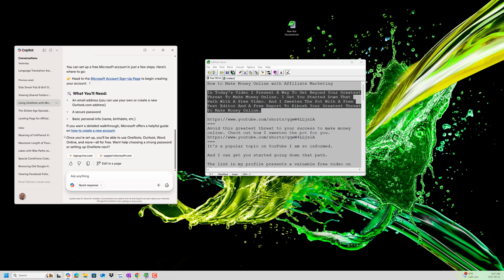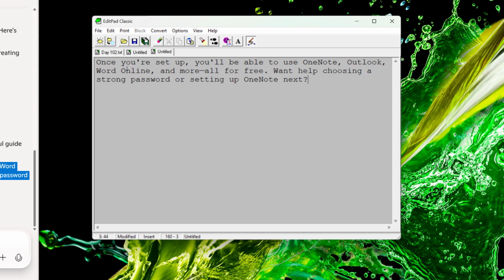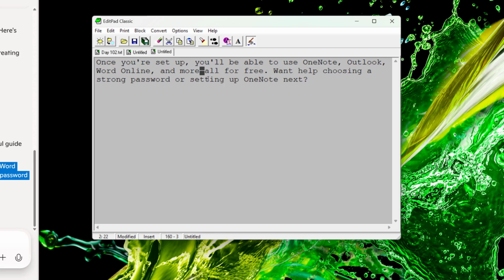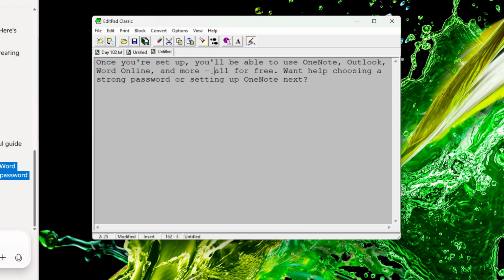Tools to Help Create Content for Your Business Online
How would your life look like in semi-retirement bringing in both online and offline extra income? In today's video I talk about a text editor that I give away in exchange for your email address which in turn allows me to send you regular weekday emails - writing about how life in semi-retirement could look like. In this video you get some insight into some features of this text editor that will help you replace EM dashes and convert your text into Lowercase, Uppercase and Titlecase.

ABOUT ME

I am SoapboxBob - Robert Klein, a beginner in the world of affiliate marketing, and I know how overwhelming this journey can be. After two years of struggling alone, I almost quit - but investing in coaching, finding a mentor, and joining a supportive community changed everything. If you're feeling stuck, know that you're not alone.

Income Disclosure

Please be aware that some of the links on this channel are affiliate links. This means that I may earn a commission if you click through and make a purchase.

As the owner of this channel, I want to be transparent and honest with my audience about the affiliate relationships I have. These relationships are formed with various companies and brands whose products or services I believe may be beneficial to my readers.

More specifically, I am a Certified Partner of Internet Profits out of the UK. As such, I am an affiliate marketer of their many educational information products for affiliate marketers to use and I have a website that is co-branded with Dean Holland (in the UK) and myself Robert Klein.

Please understand that the decision to purchase any product or service through an affiliate link is entirely yours. You are under no obligation to use these links, and your experience with a product or service may vary.

While some affiliates may earn significant income from promoting company products, I cannot guarantee any specific level of earnings. Your success as an affiliate will depend on factors such as your level of effort, skills, and the niche you operate in – not to mention time – it takes time to build an online business to be proud of.

Your trust and satisfaction are of utmost importance to me.

Thank you for visiting and supporting this channel.